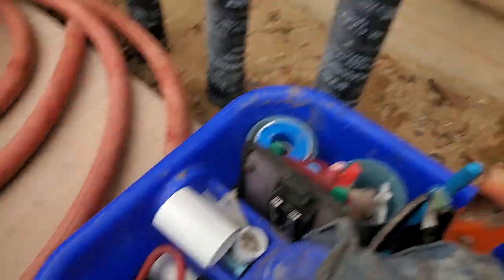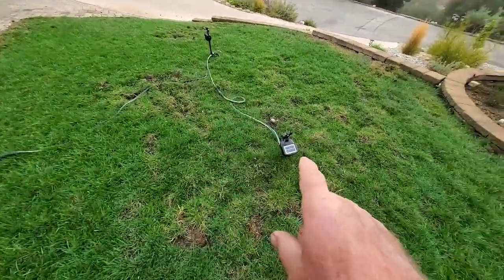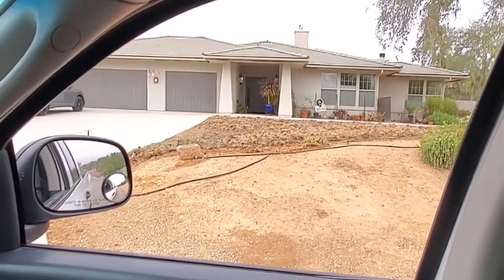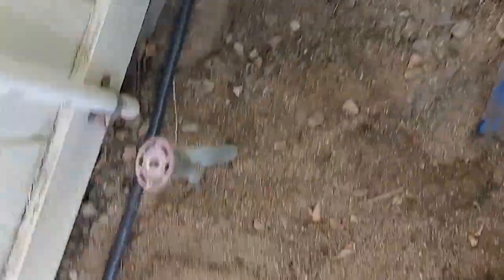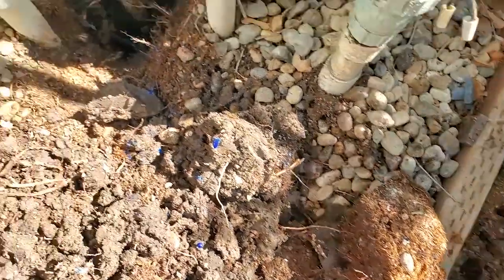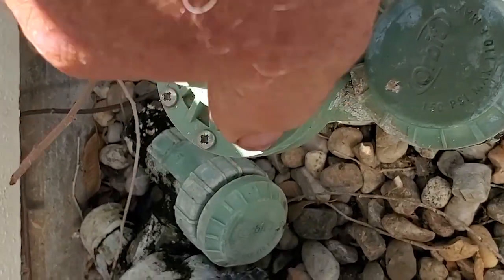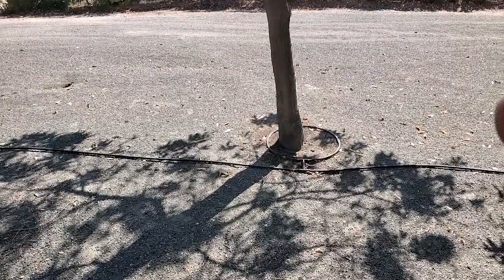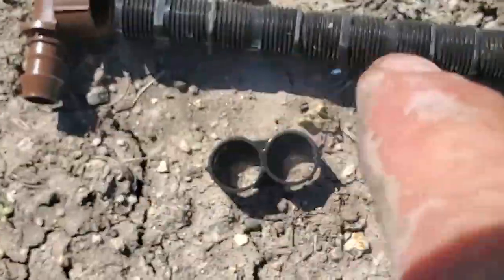Vlog #5 | Driplines, Valves, & Boars, oh my!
Welcome back to my vlog series where I take you along with me on my jobs and learn with me along the way! In this video, I will take you around the Central Coast on a variety of repairs. You may learn things here that you wouldn’t otherwise learn anywhere else some come along for the ride!

Chapters:
0:00 Introduction
0:29 Drive to The Dragon
1:52 Vultures in waiting
3:54 Deer trio
5:37 Turkeys, deer, and boars
7:21 (rain) Bird timer
8:56 Spider hider